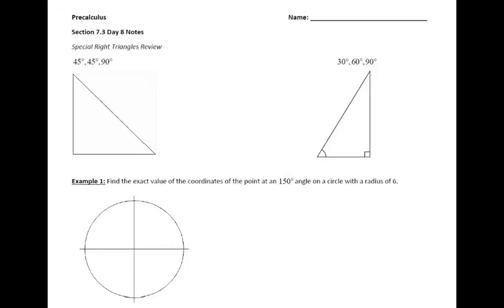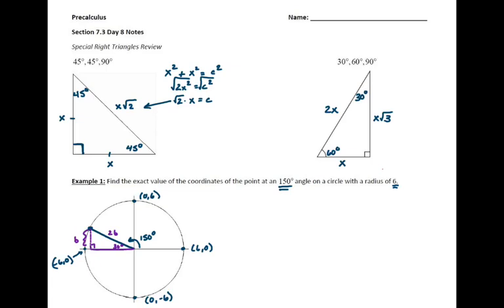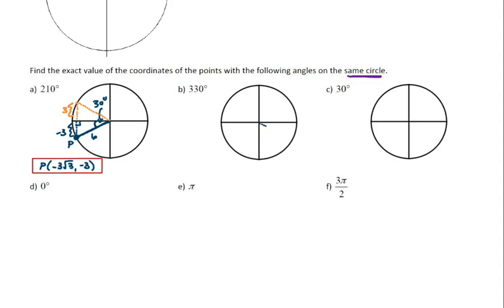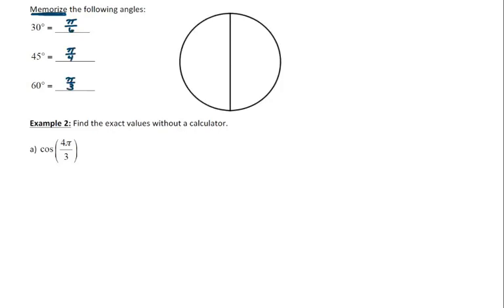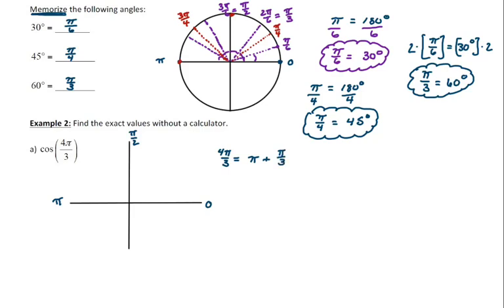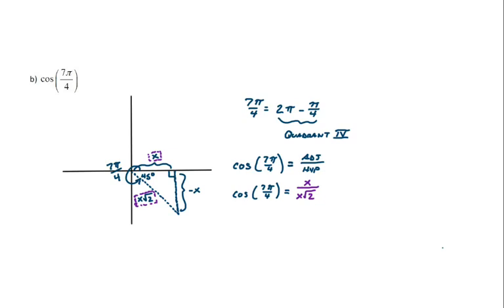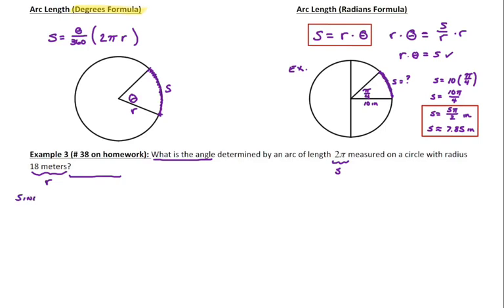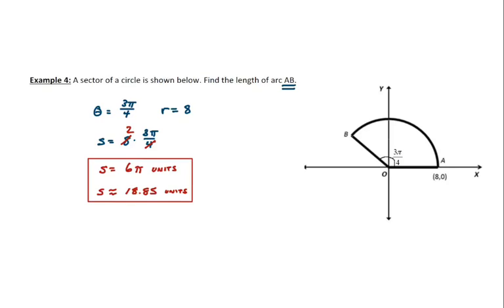7.3_Day8_Notes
This video explains how to find the exact coordinates of a point and the exact value of sine and cosine using reference triangles. This video also demonstrates how to find arc length when the angle is both in degrees and radians.